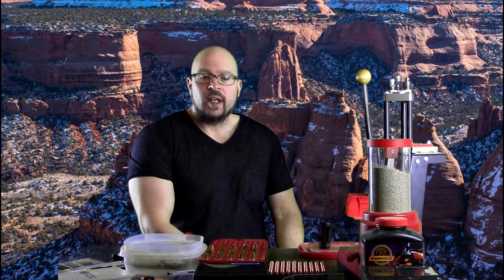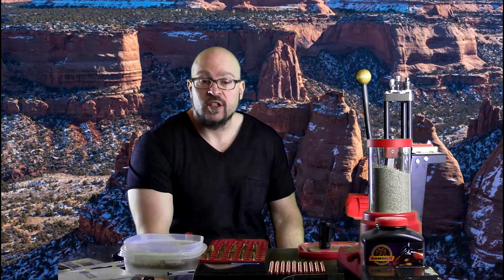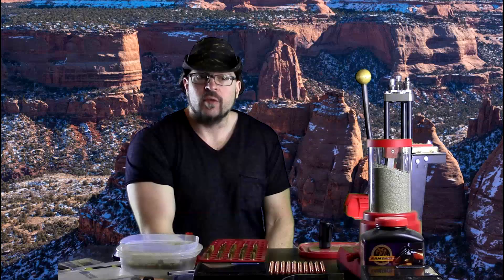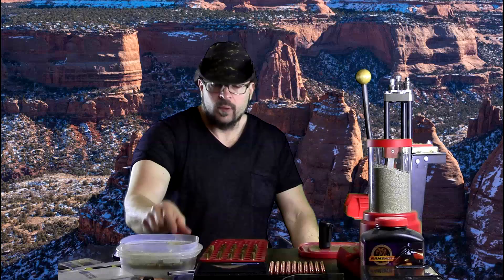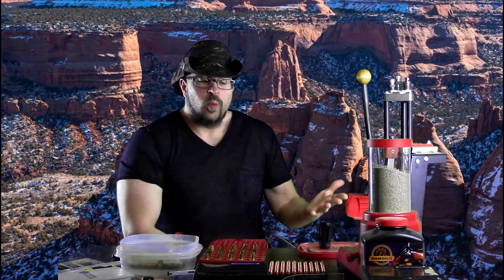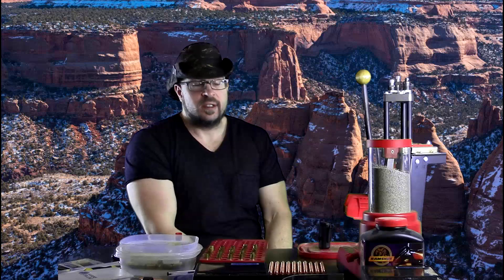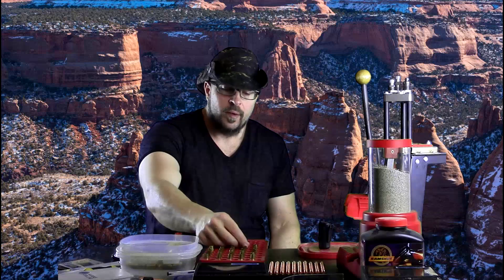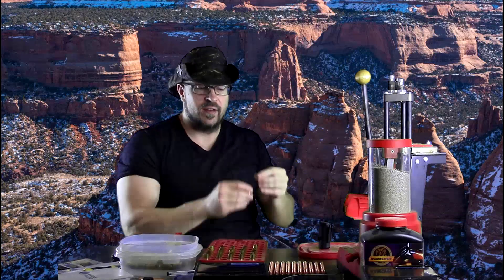Benefits Of Using Minor Variations On Basic Exercises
All The Average Person Needs To Do To Get In The Best Shape Of Their Life